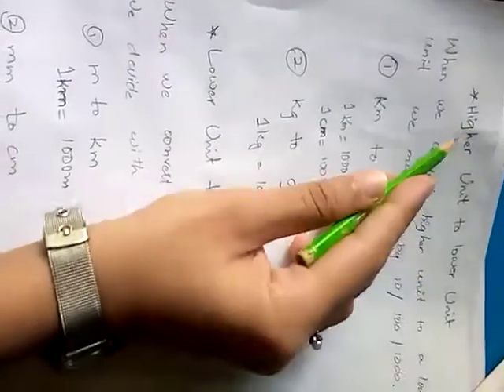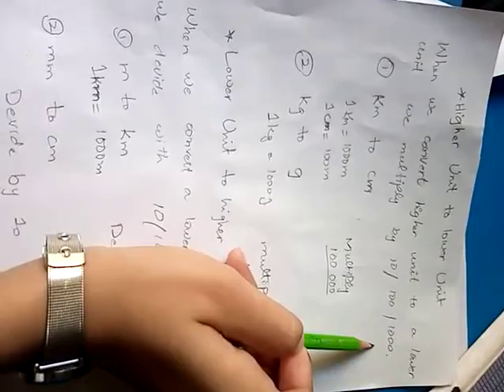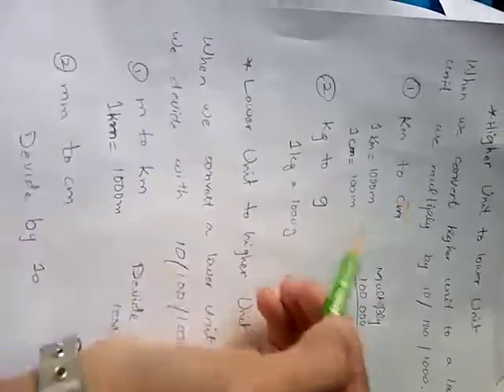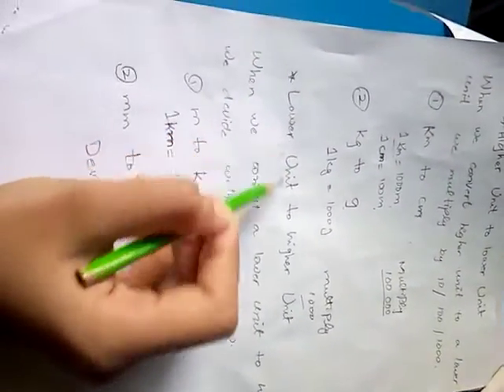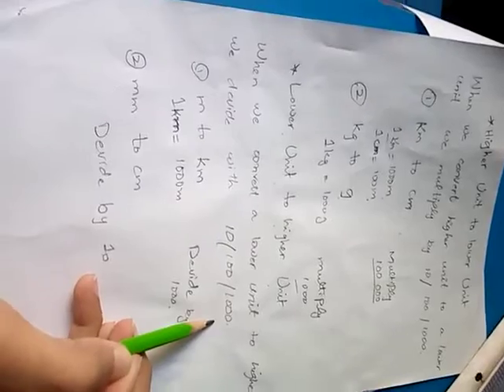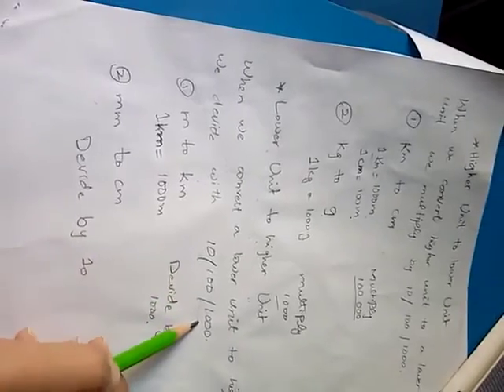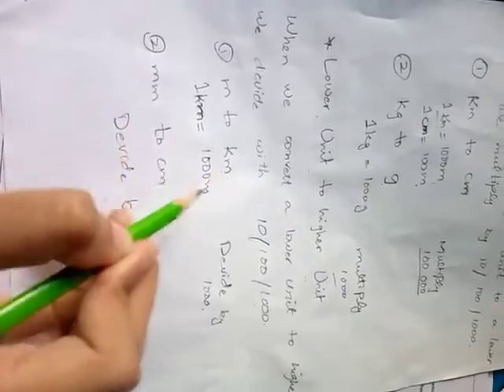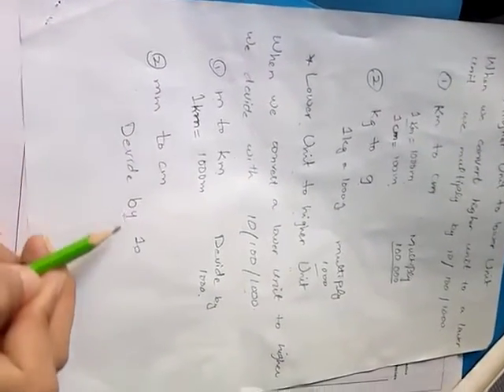Math Orientation Grade-4 Part-5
Video from quratsardar